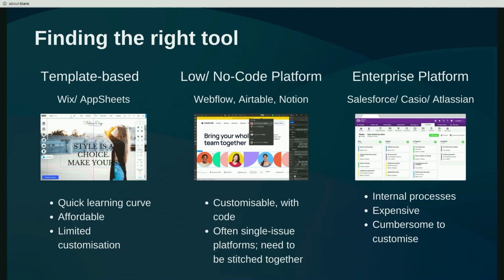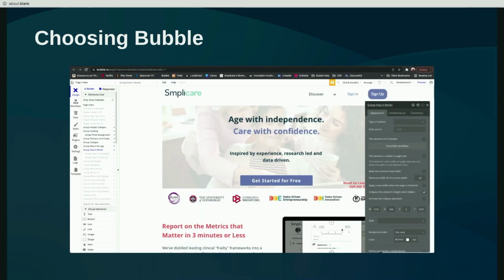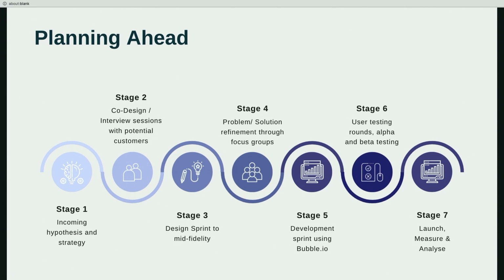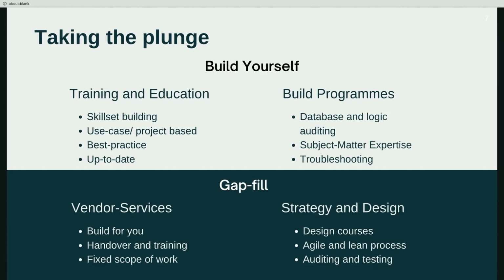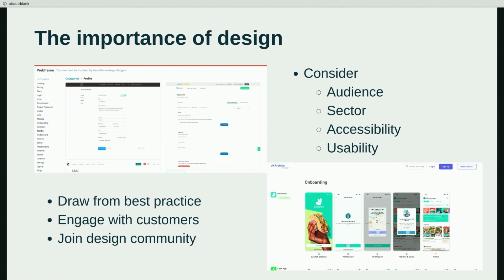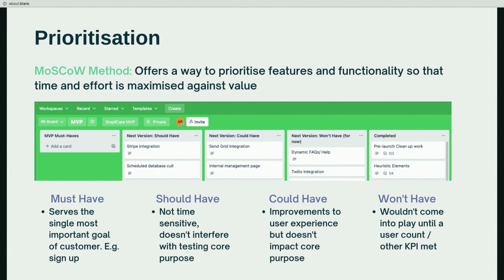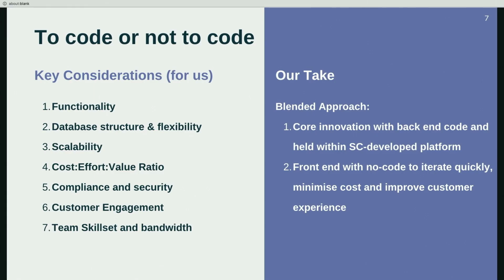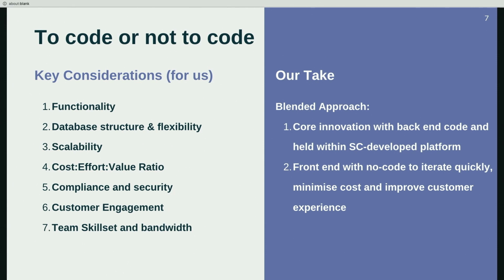NoCode Scotland Meetup - Alexandra Reissig: Building the Simplcare MVP with Bubble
Alex is currently a co-founder of a start up called Smplicare, based in Edinburgh. They are building a simple digital platform that will prevent 10,000 falls by 2030. Their first product, a free digital reporting tool, was built using Bubble and launched in November, 2021.